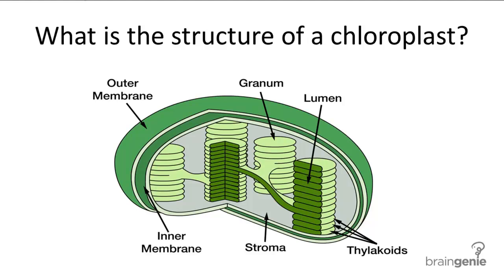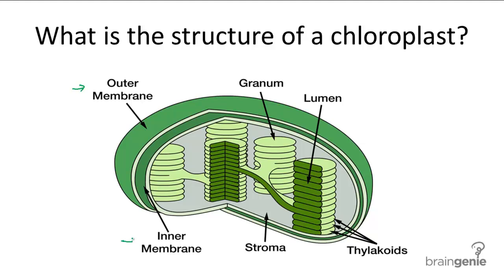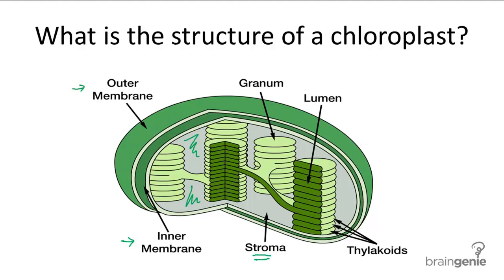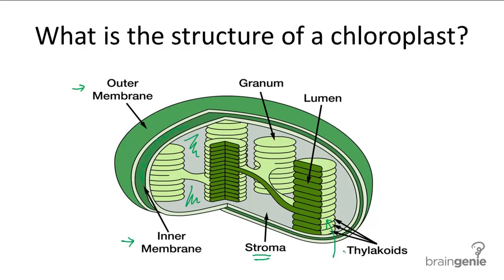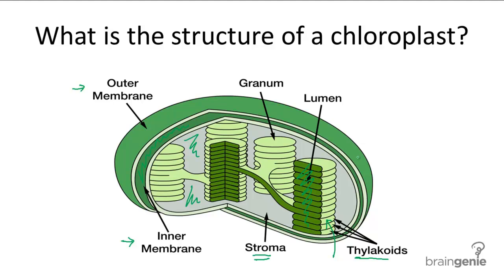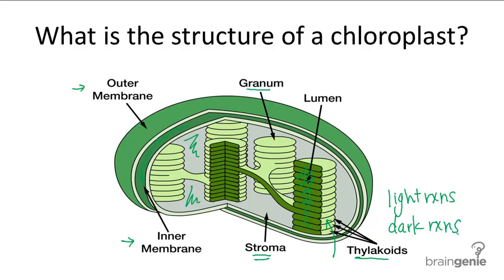4.1.1 What is the structure of a chloroplast